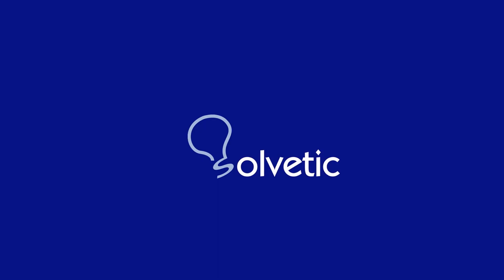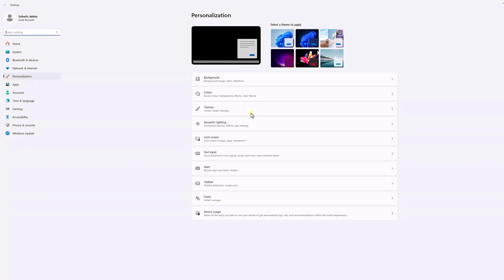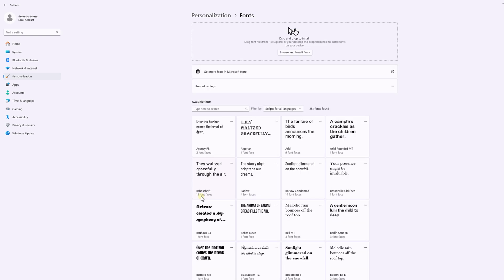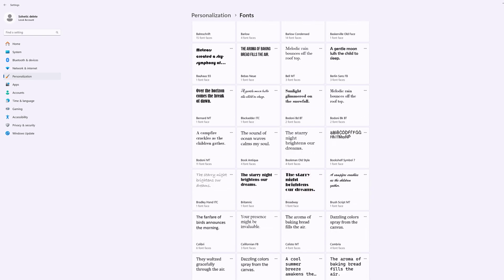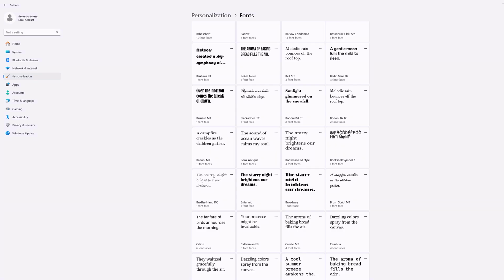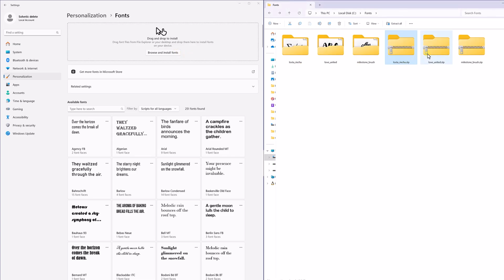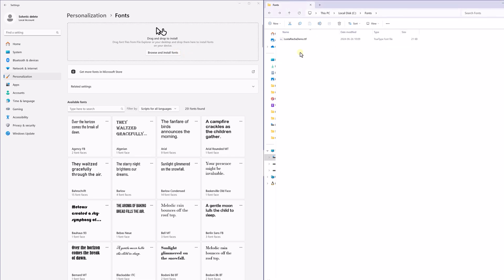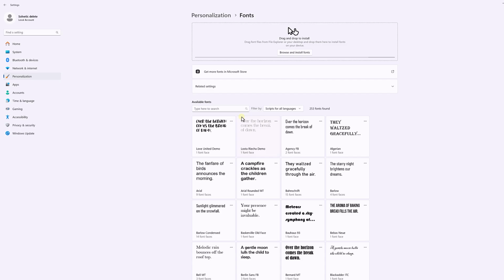How to Install Fonts in Laptop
Hello everyone and welcome back to Solvetic! Today, we're diving into a practical topic for those looking to customize their laptop experience: how to install fonts. Fonts play a crucial role in how we interact with our devices, influencing everything from readability to aesthetic appeal.
We'll guide you through the step-by-step process of downloading and installing fonts on your laptop, whether it's a Lenovo, Dell, HP, or another brand. We'll also share tips on choosing fonts that suit your style and needs.
We're here to help with any issues you encounter. Let's get started on enhancing your laptop experience with new fonts!